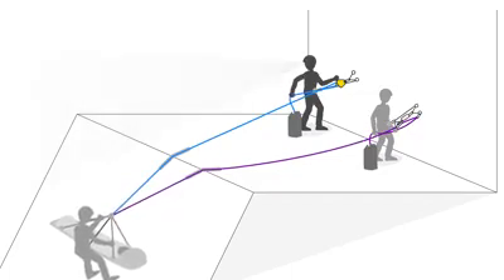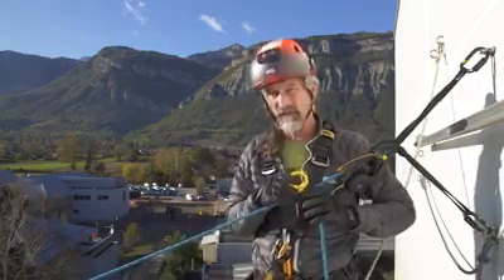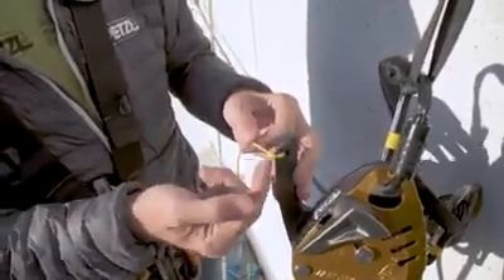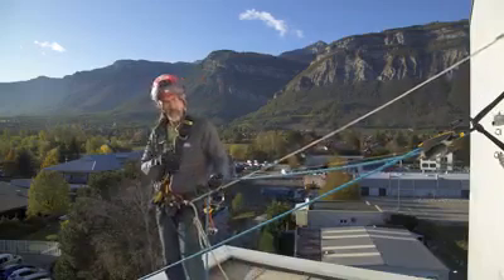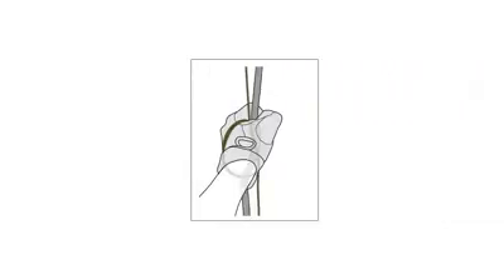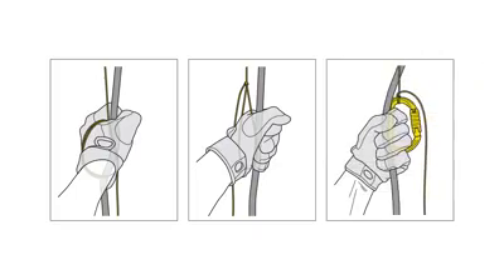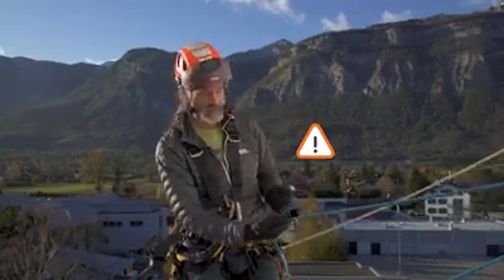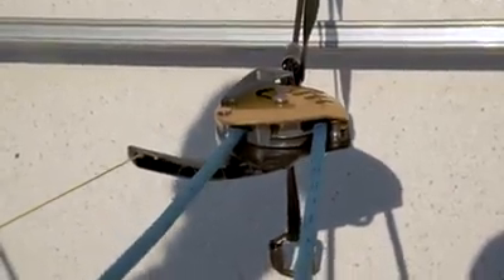Como controlar o descensor MAESTRO à distância – Dicas técnicas PETZL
MAESTRO – Descensor para resgate Petzl